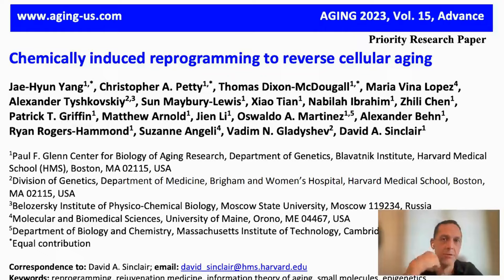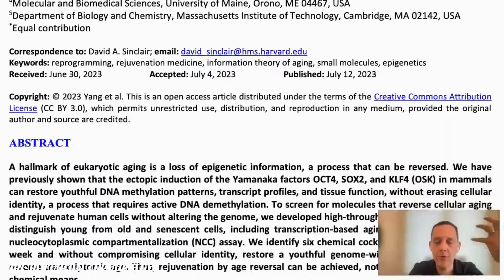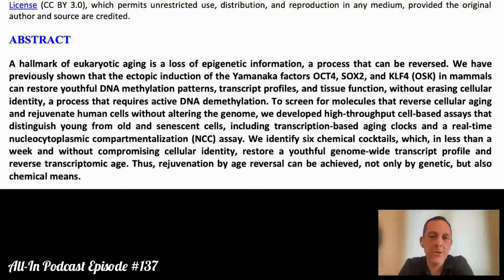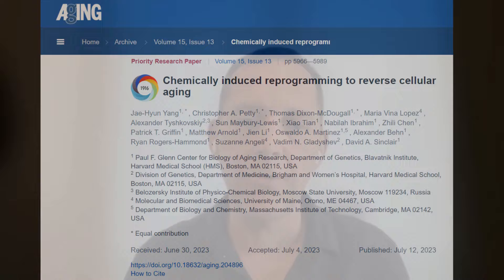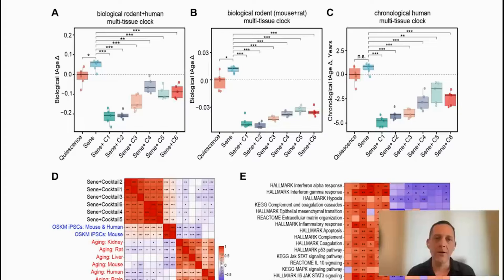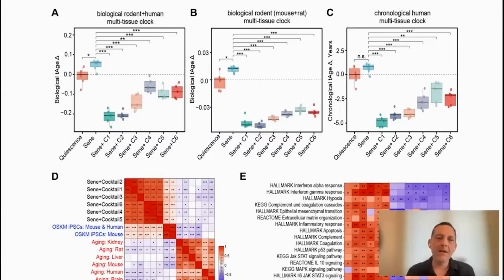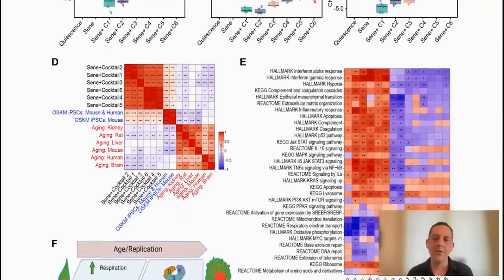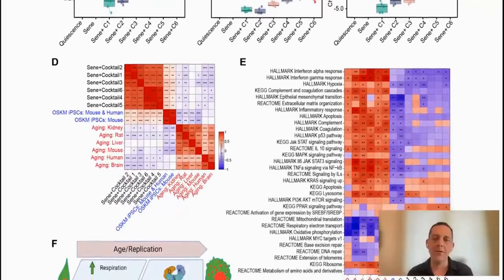Dr David Sinclair Lab "Chemical Cocktail Reverses Aging" Reviewed By David Friedberg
A groundbreaking study conducted by Dr. David Sinclair's Lab at Harvard Medical School, has published the first chemical approach to reprogram cells to a younger state in 7 days. Previously, this was only achievable using a powerful gene therapy.  David Friedberg, a billionaire venture capitalist and co-host of The All-In Podcast, explains why this new age reversal study is so fascinating and worth everyone to pay attention.

Chemically induced reprogramming to reverse cellular aging